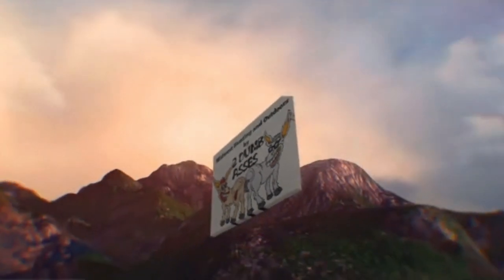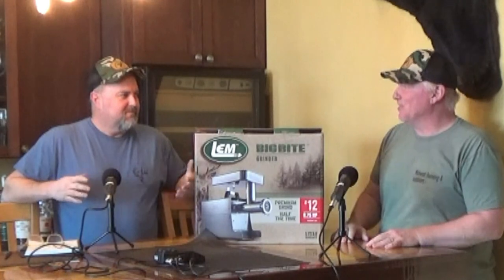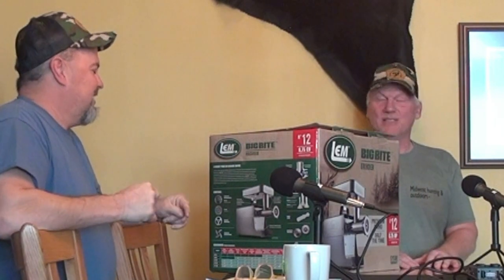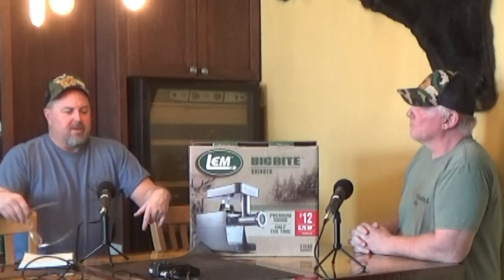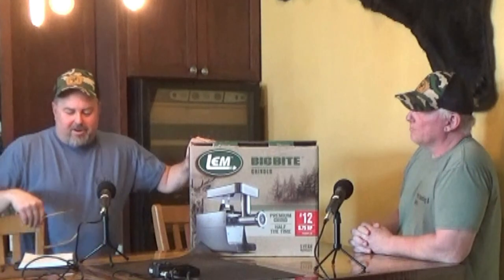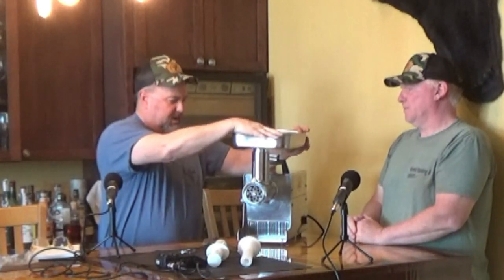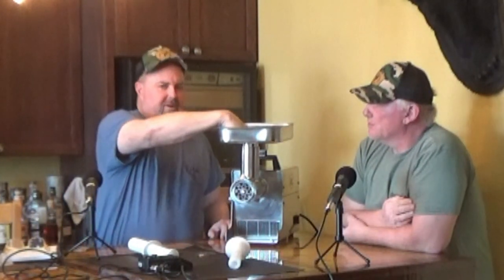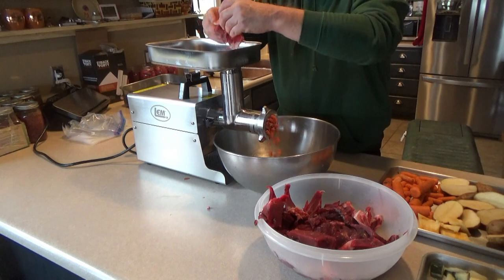Lem big bite #12 ~ Is This Grinder for You?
Tim take us through grinding 101 with his unboxing of the Lem Big Bite #12.  Let's see if you agree with his rationale for his purchase.  Enjoy the episode.

Also, we are excited to share with you some great news.  We have partnered with TeeSpring to open a Midwest Hunting and Outdoors by 2 Dumb Asses store.  This offers secure payment and great pricing.  Please check it out.  We are continuing to add new products to that store.  We appreciate your support.

"As always, Be safe, have fun, and get outdoors"
License